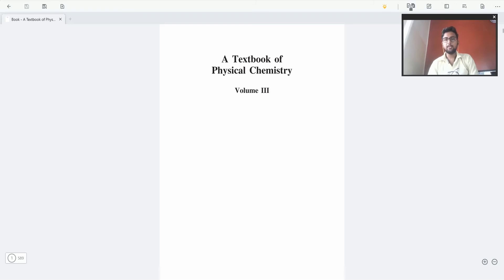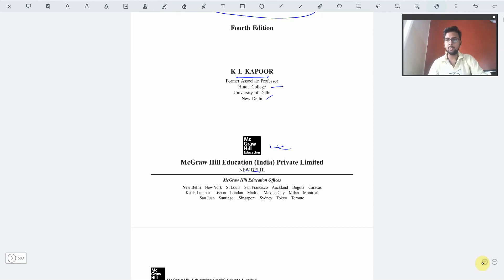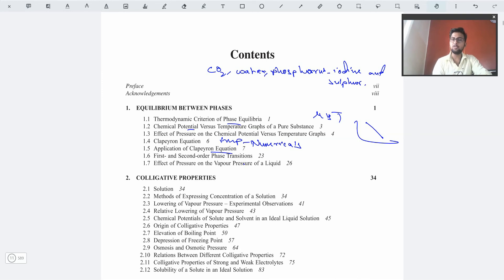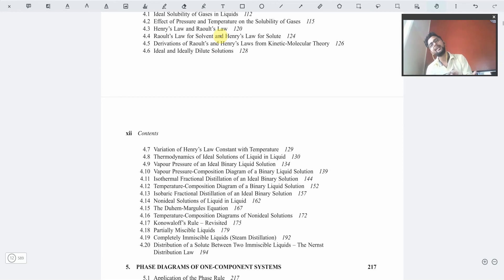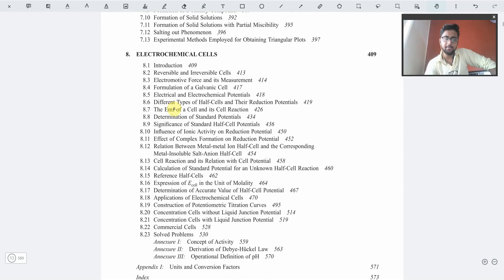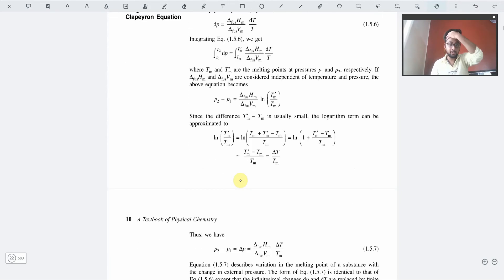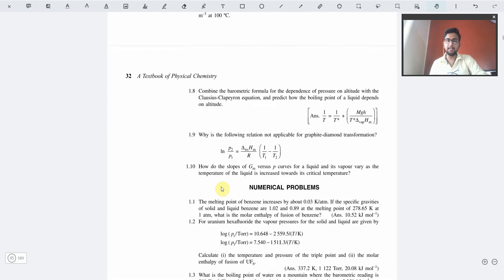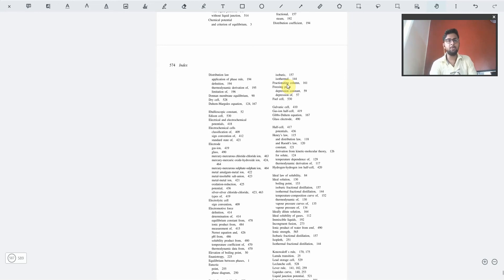Physical Chemistry Volume 3 Application of Thermodynamics by KL Kapoor Book Review